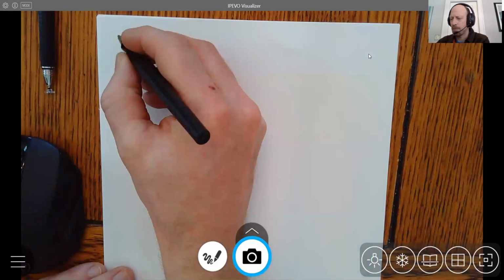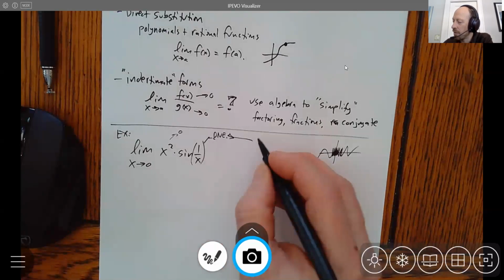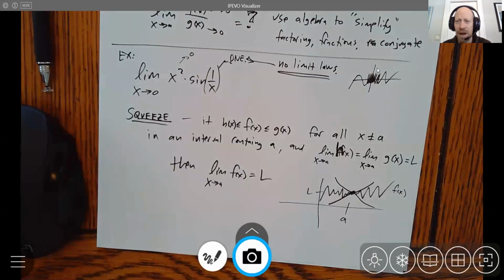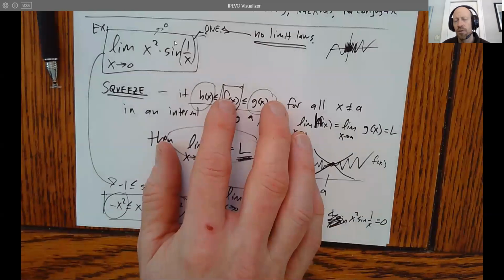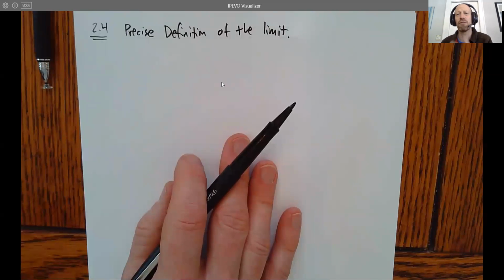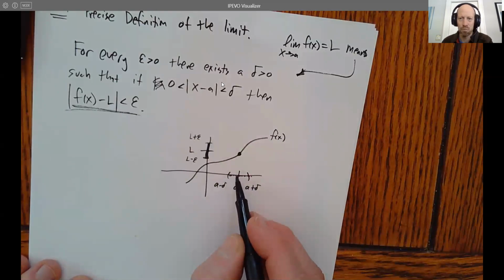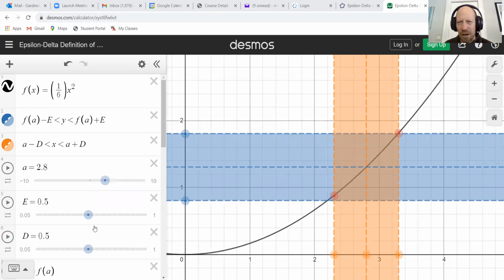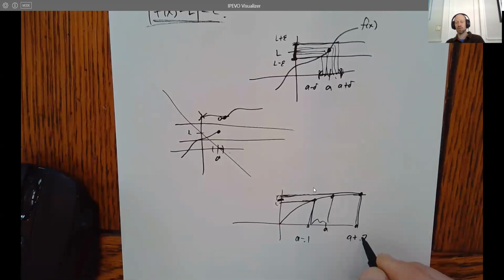1221 Squeeze Theorem and Precise Def. of Limit